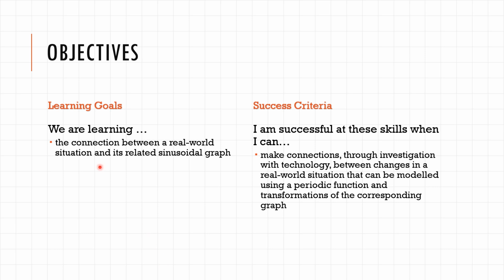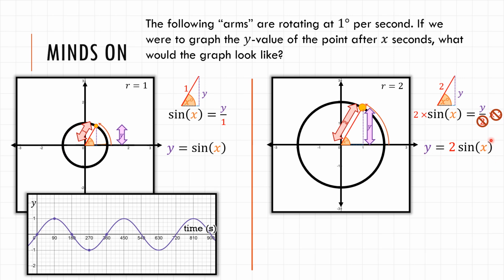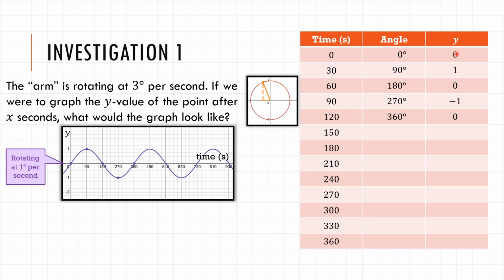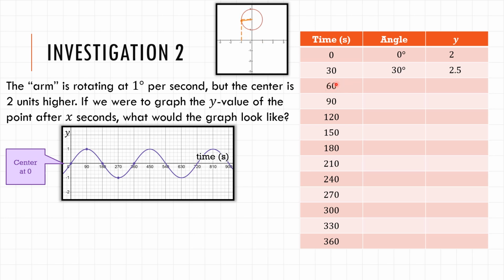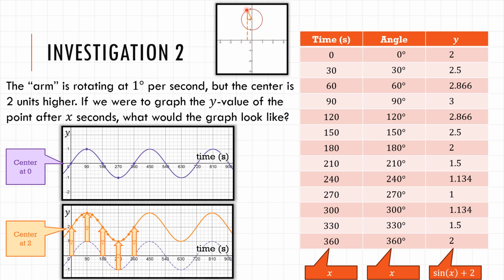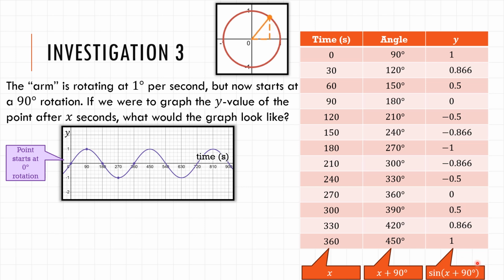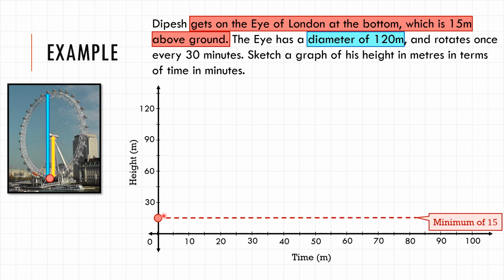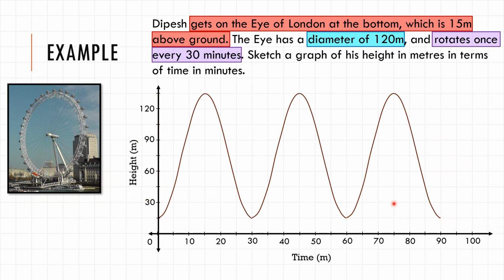C2.5 - Interpreting Sinusoidal Graphs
In this video, you will make connections, through investigation with technology, between changes in a real-world situation that can be modelled using a periodic function and transformations of the corresponding graph.